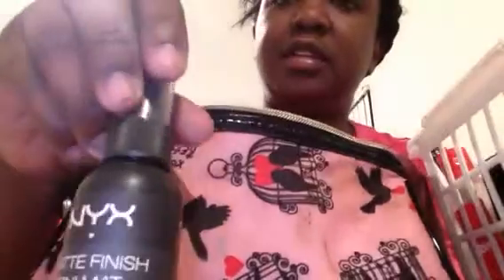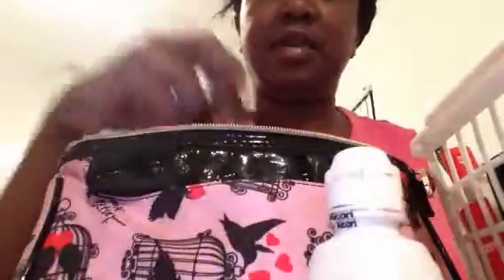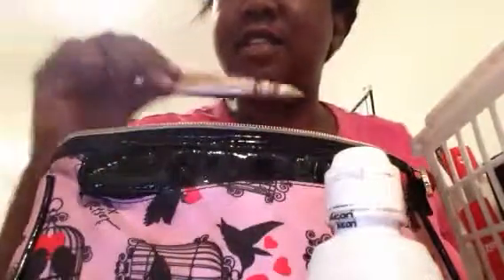Makeup bag 2 day tour